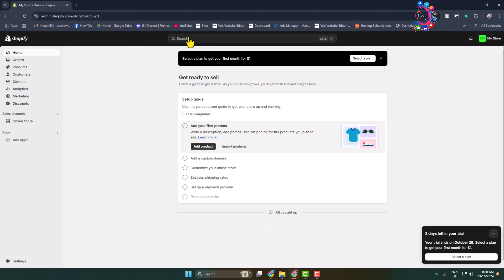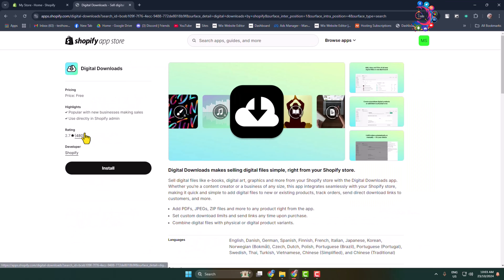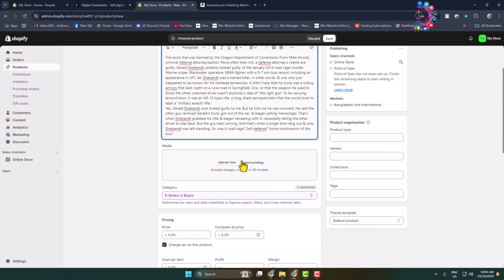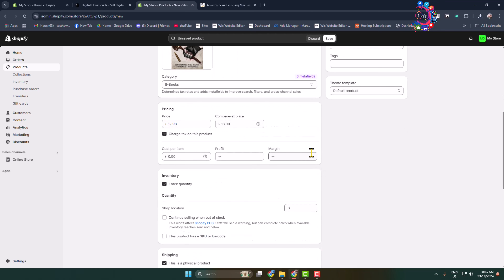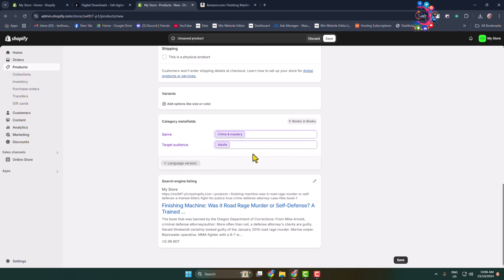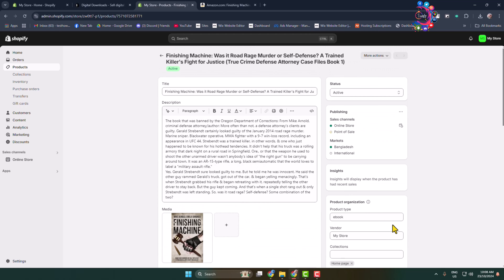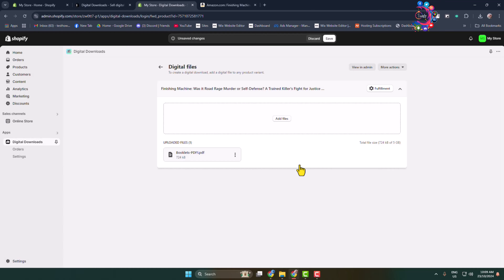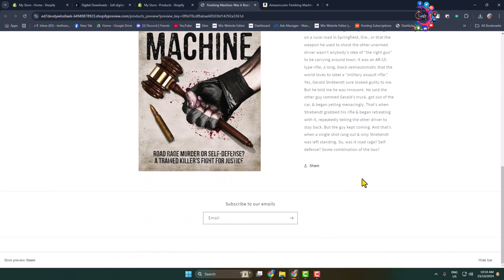How to sell ebook on shopify (2025)